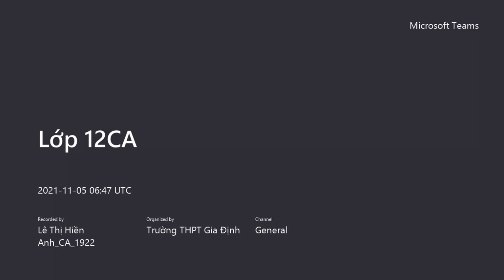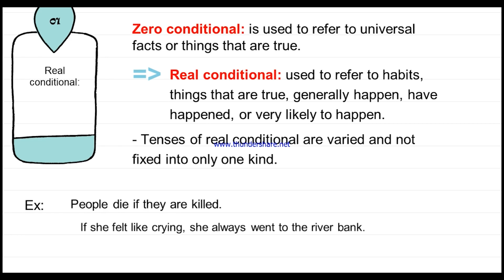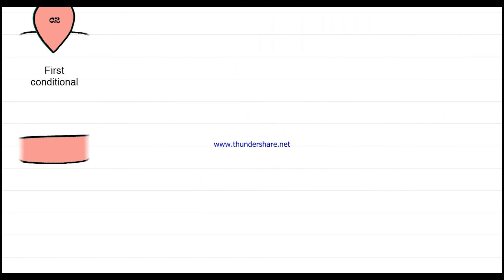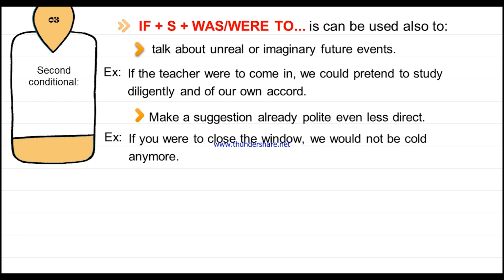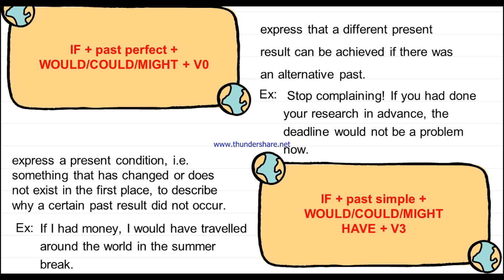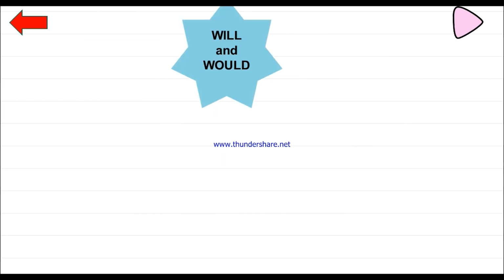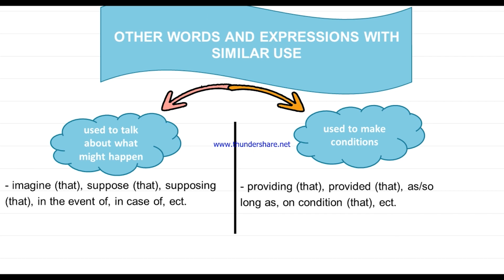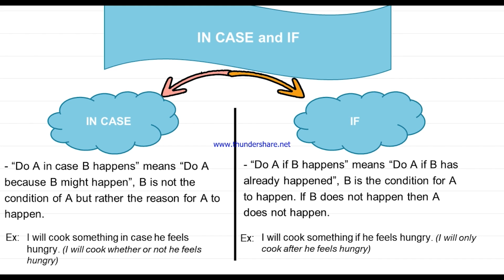Unit 4 - PRONUNCIATION & GRAMMAR